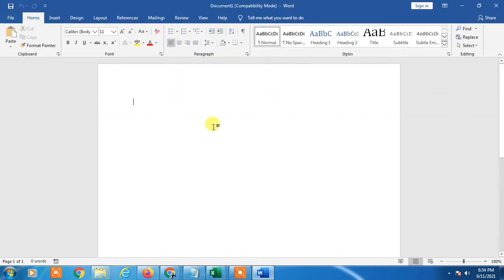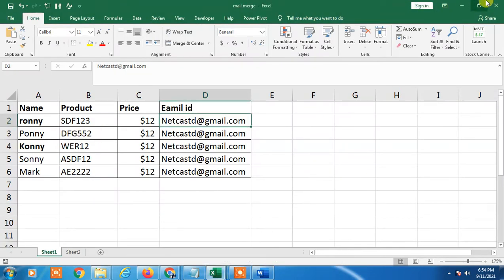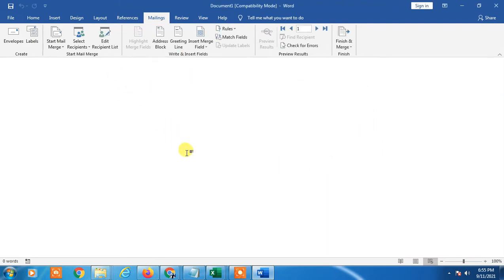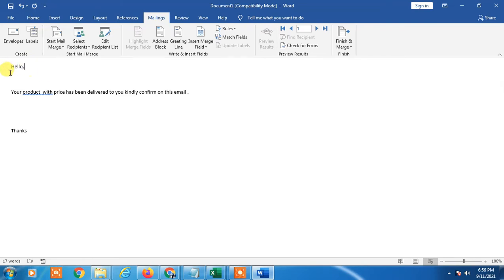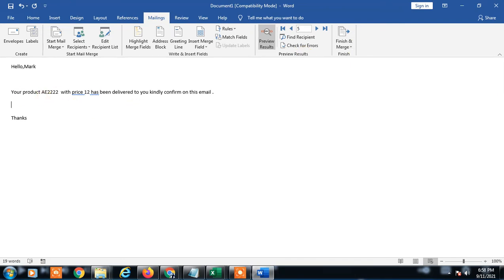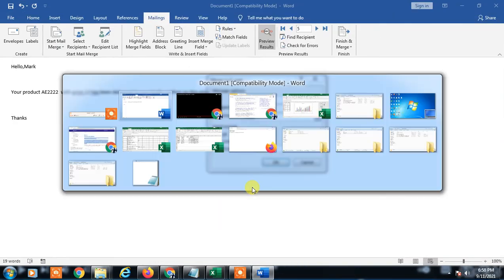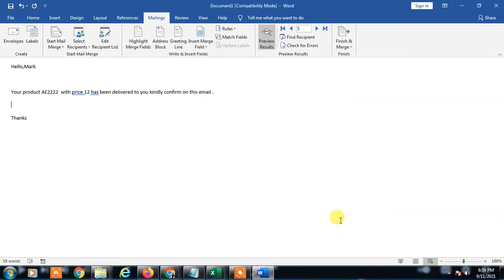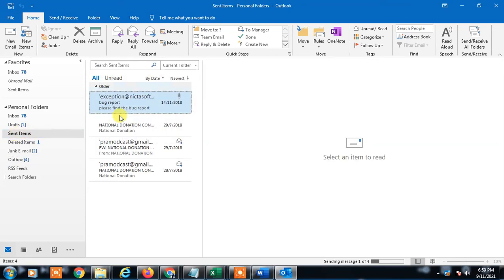How to Mail Merge From Excel To Outlook?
In this video tutorial, we are going to learn, how to do a mail merge from excel to outlook.